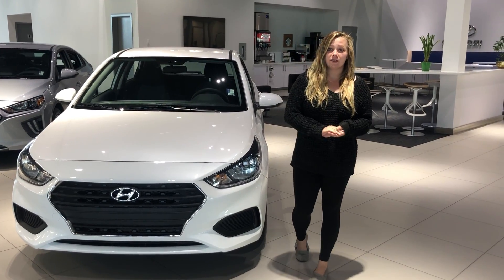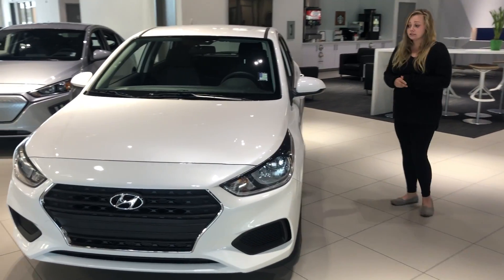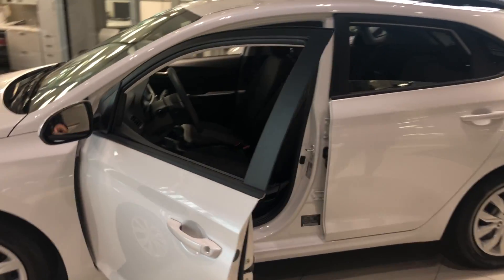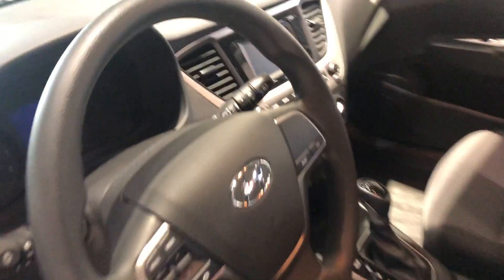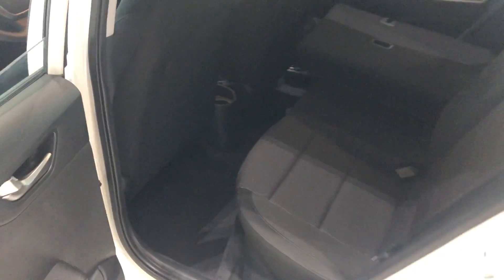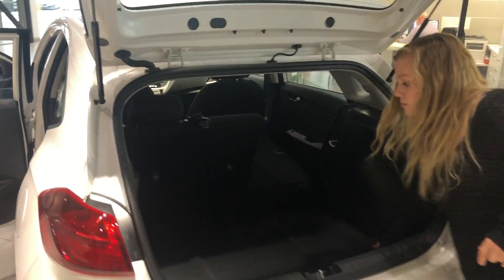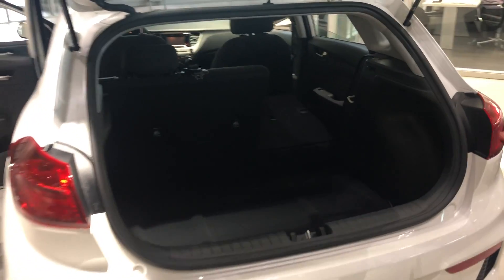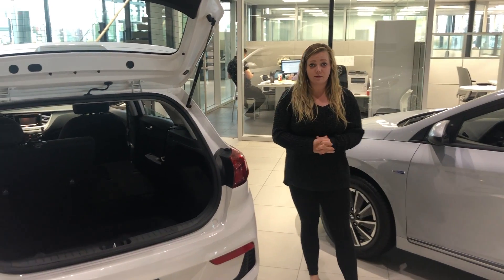2020 Hyundai Accent for Nicholas || Edmonton Hyundai Dealer